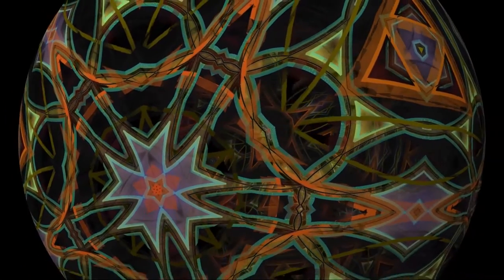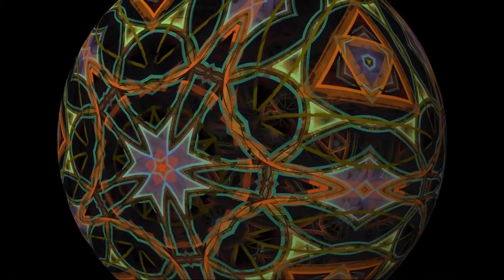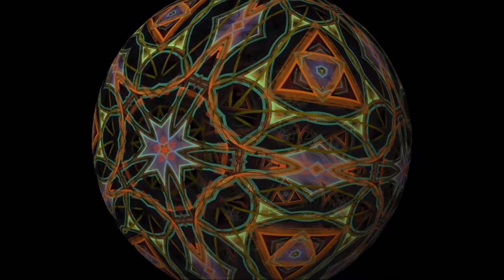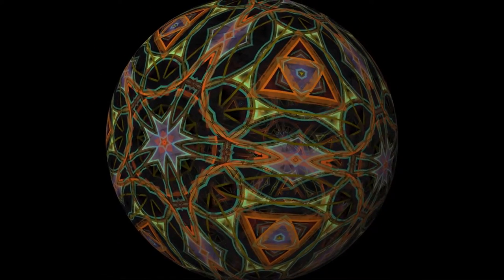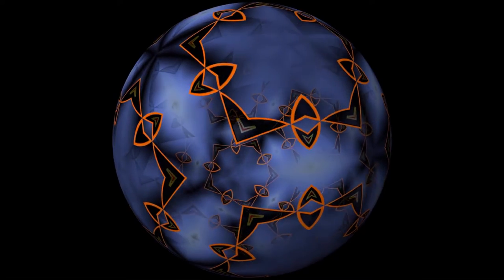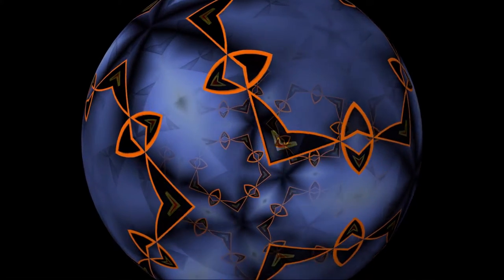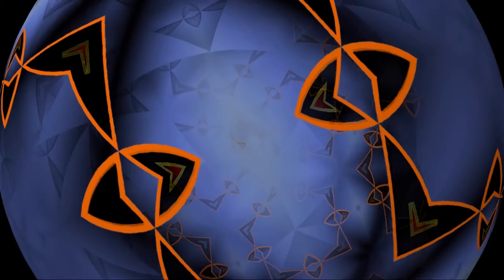In Out Around Part 2 Readings from Synergetics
Animated colour fields derived from sets of icosahedral symmetries provide the background to David Ley's narration of some of R. Buckminster Fuller's most difficult language from Synergetics.  Michael Reinhart's ethereal guitar lines hold voice and image together for 3 minutes of multidimensional expression.